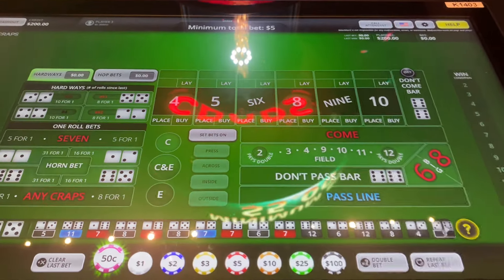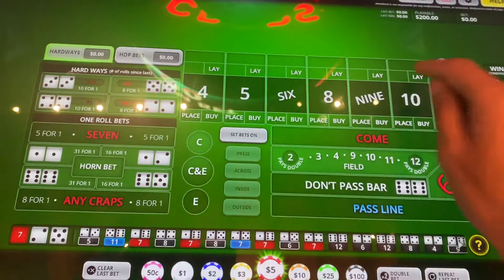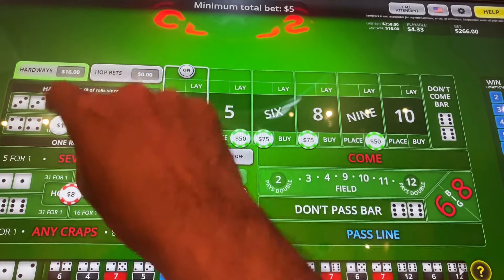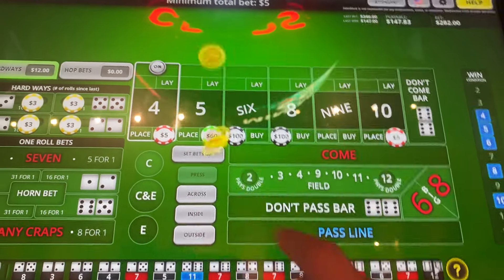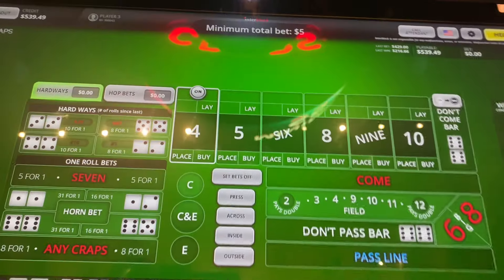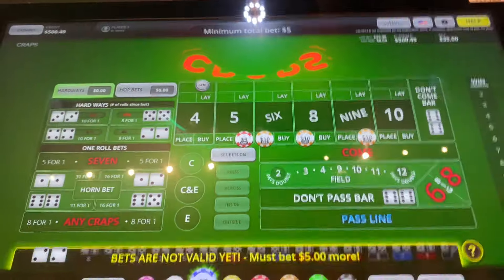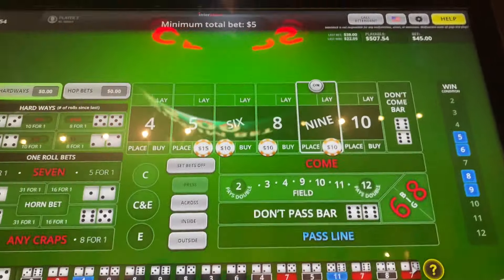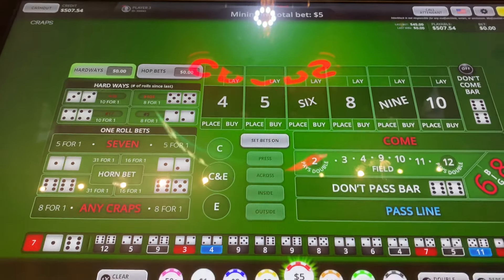[98] Bubble Craps @ Mandalay Bay, Las Vegas. Another MB session playing the light side 🤙🏼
Session 2 of this Las Vegas trip back again playing at Mandalay Bay, upped my starting bankroll to $200 😉🤙🏼